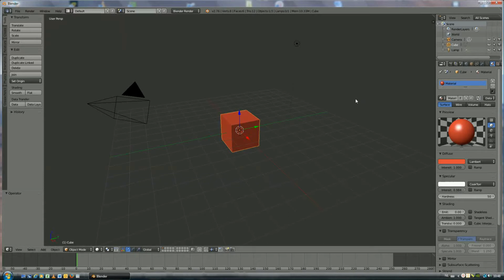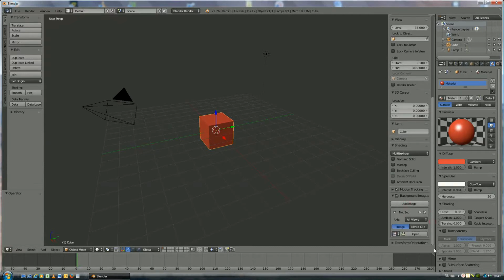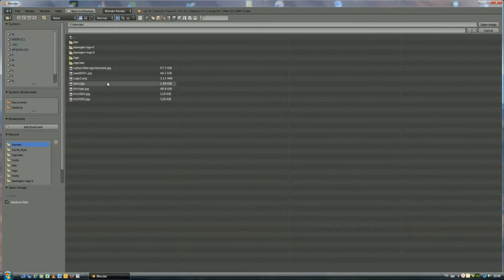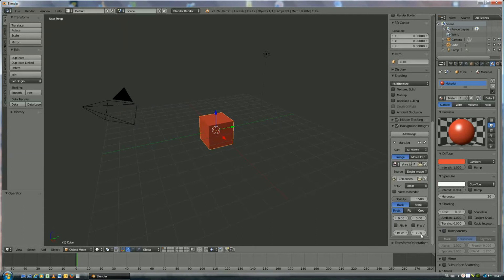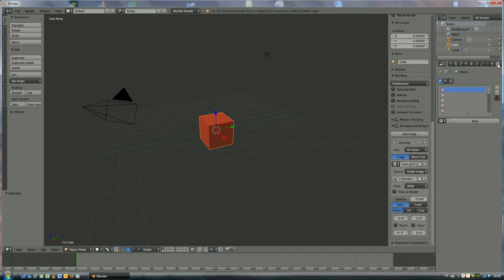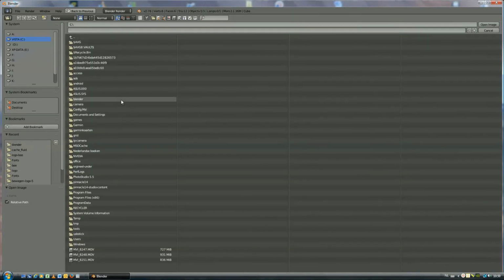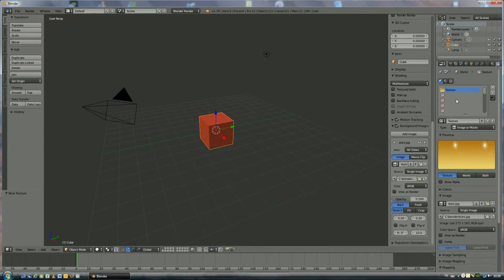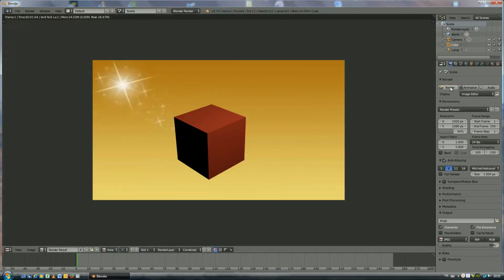how to load a background image to blender 3d v. 2.76. tutorial spoken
how to load a background image to blender 3d v. 2.76. tutorial spoken. I'm using "active presenter" free version as moving capture.